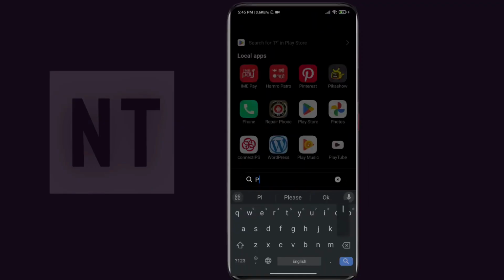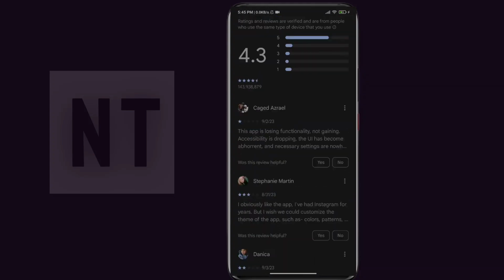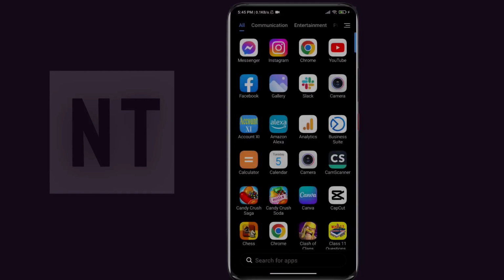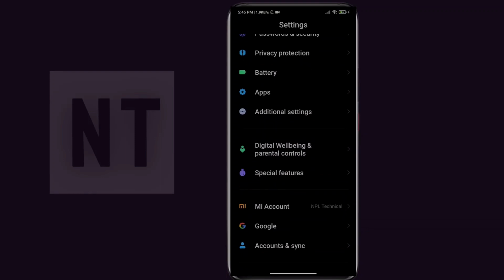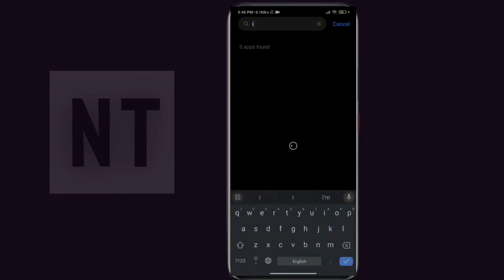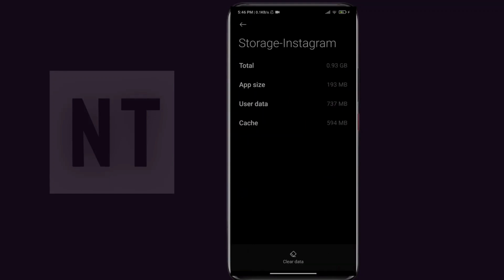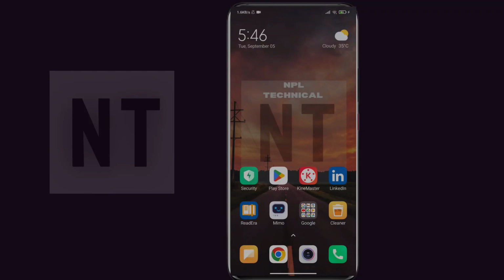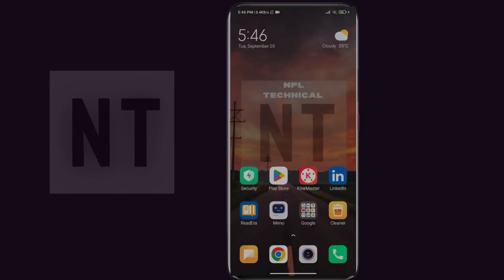[SOLVED]✅ How To Fix Instagram Gold Notes Not Showing/Working Problem // Instagram Gold Notes Issue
If you're struggling with the Instagram Gold Notes not showing up, this video has the ultimate fix for you! Learn how to solve this problem in no time.